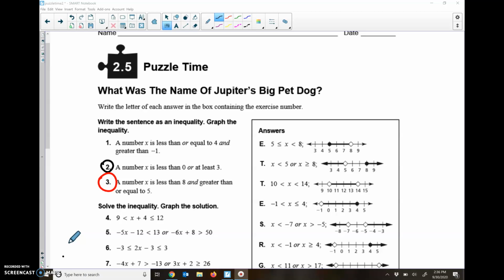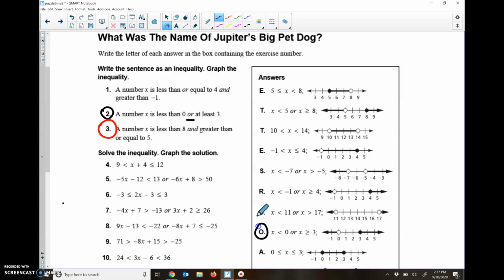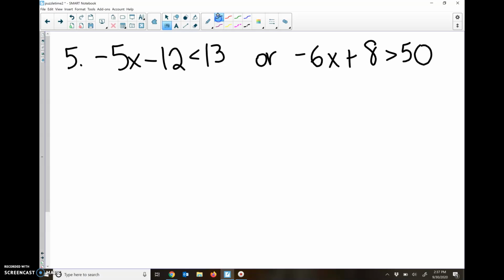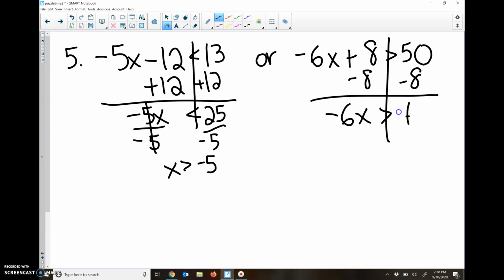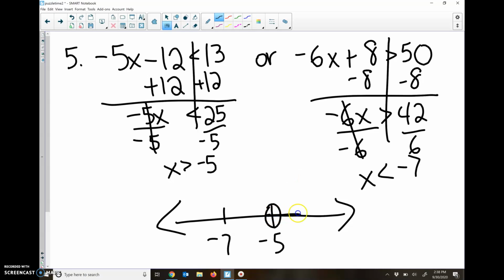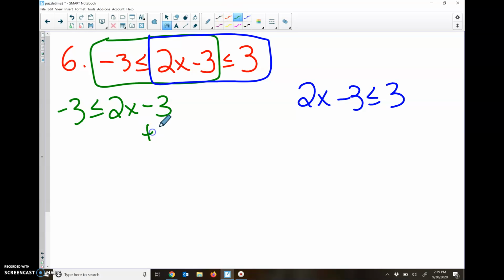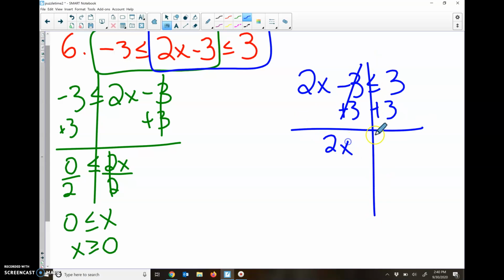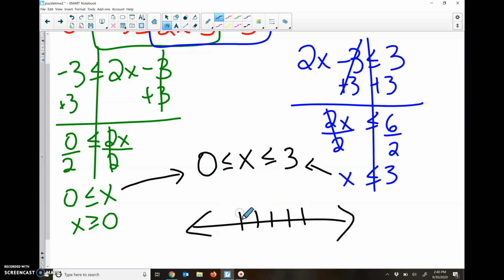2.5 Pizzle Time